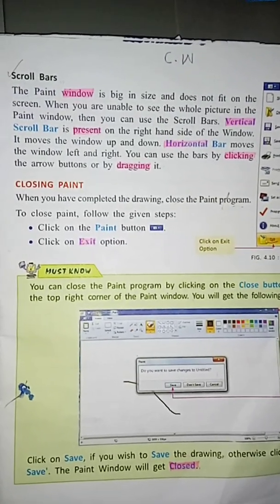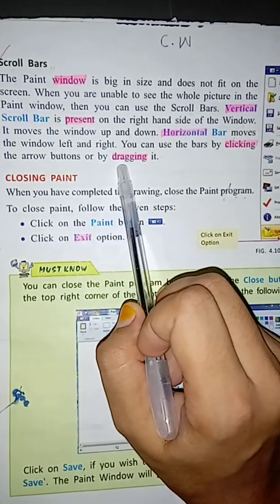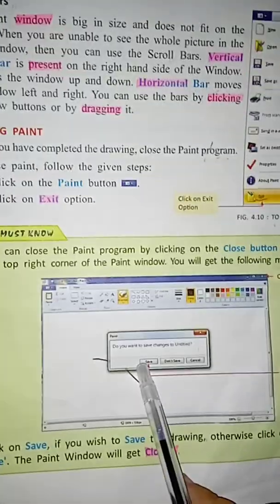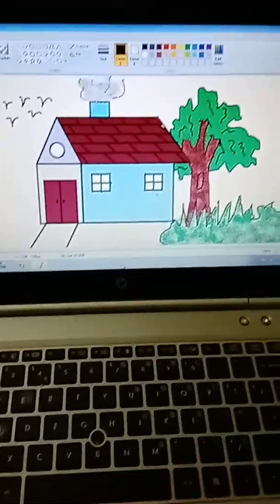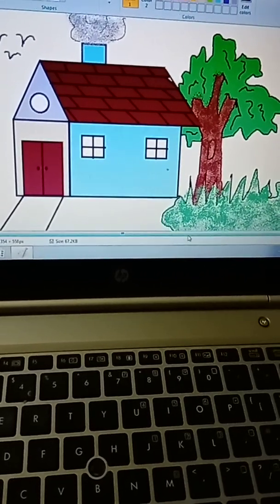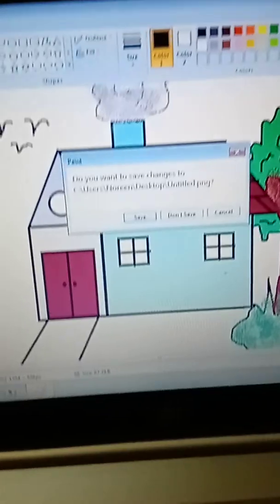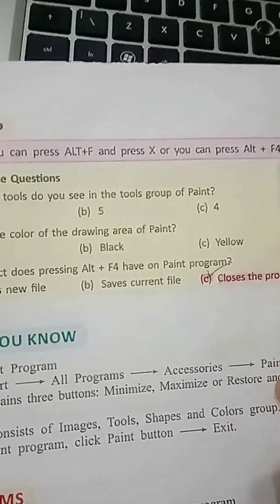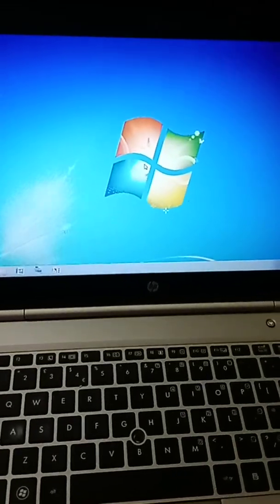Allied School Pakpattan Campus Class Three (Computer) lecture 3